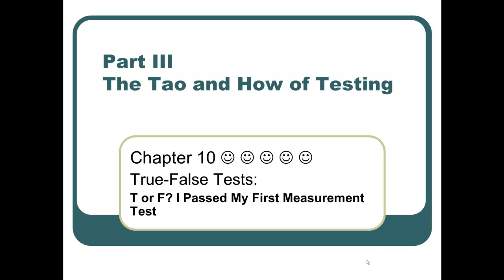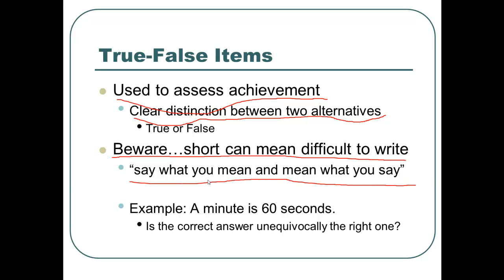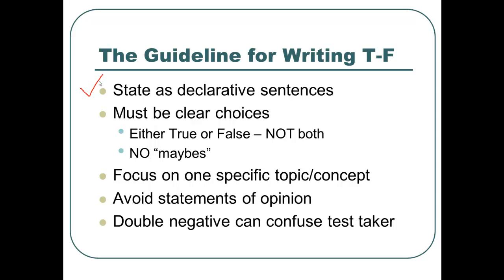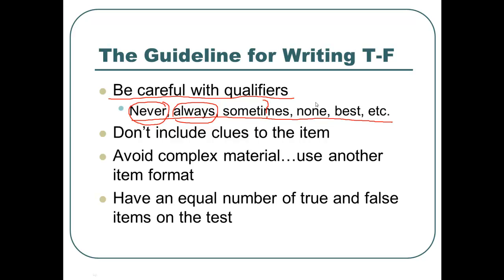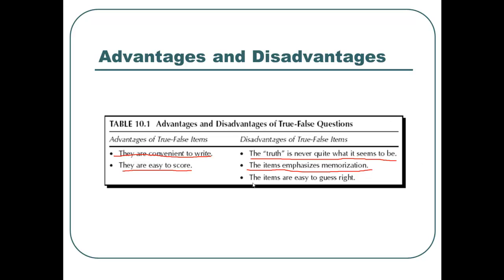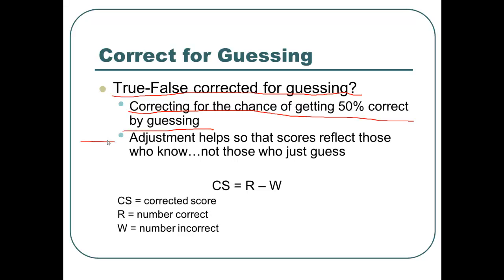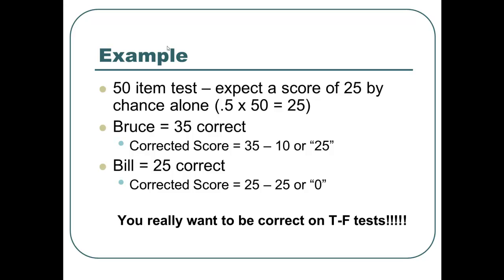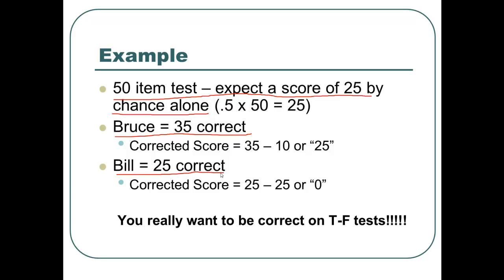OCED 1050 Chapter 10 Video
Dr. LeVrier's Chapter 10 video